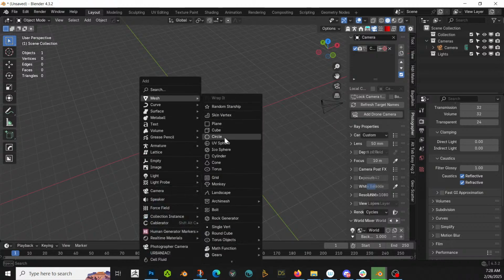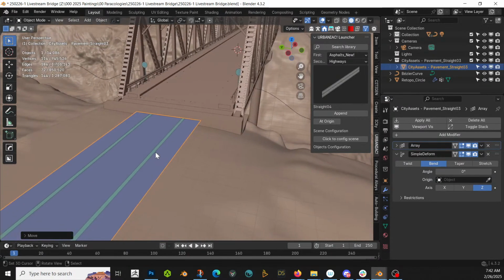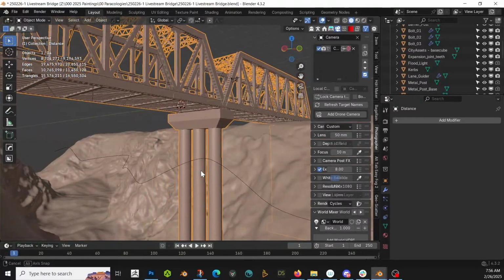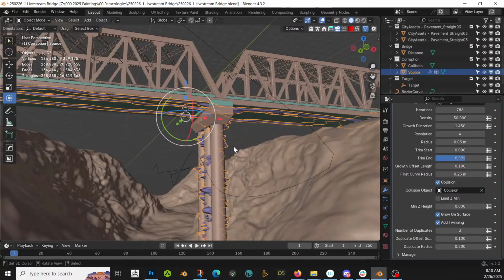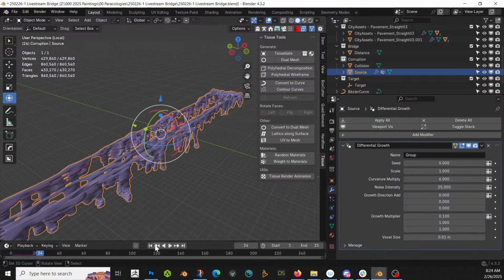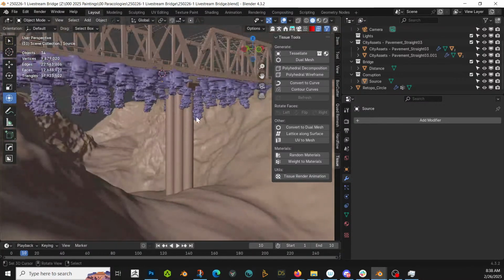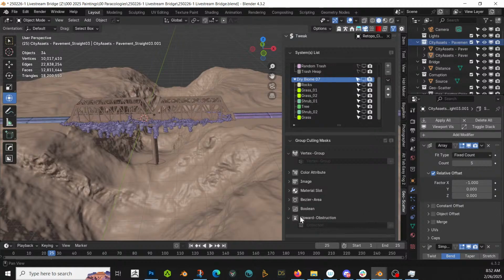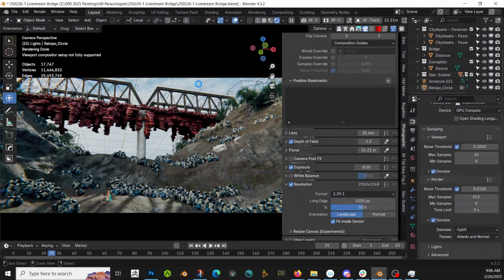Scifi / Horror Chaos Corrupted Bridge Environment in Blender